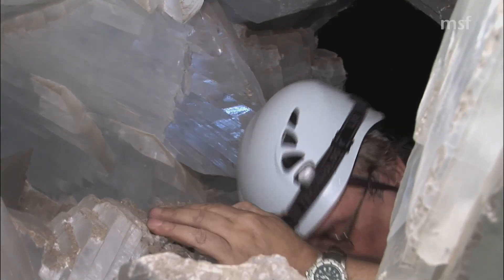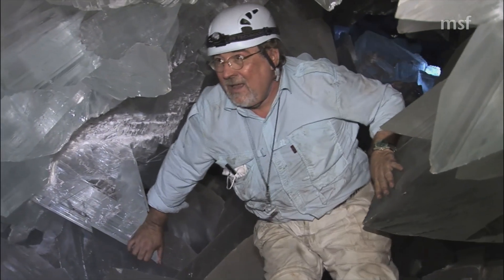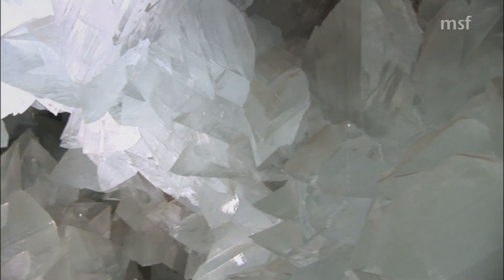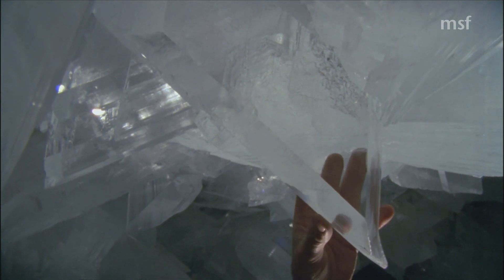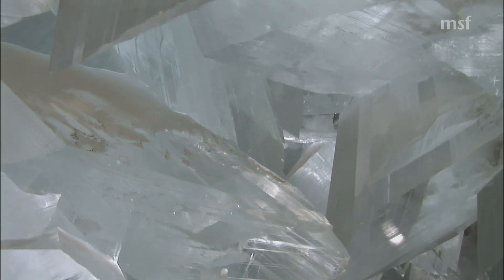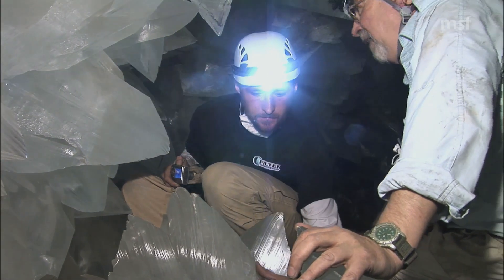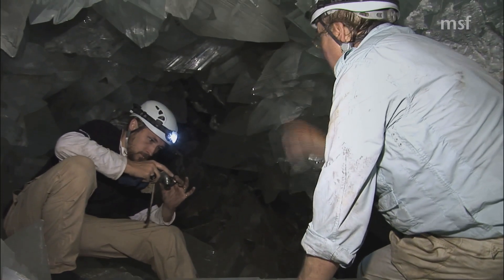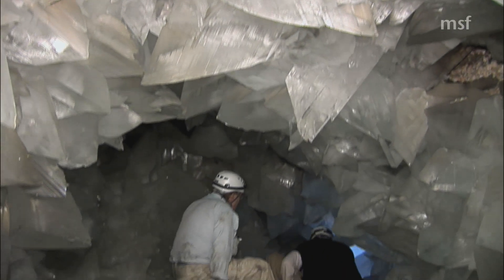PULPI Geode: The Mystery of the Giant Crystals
The geode of Pulpí is an 11-meter hollow ovoid with crystal-paneled walls. It is like those familiar couplets of stone interiors covered with bright crystallites, but so large that several people can fit inside. The crystals, of up to two meters in size, are so transparent that they look like ice crystals.

Credit: Geological Society of America